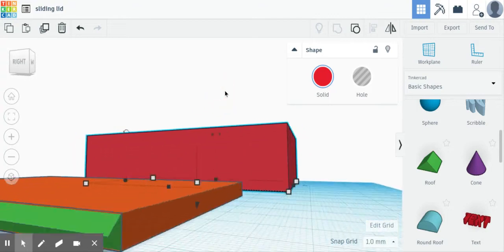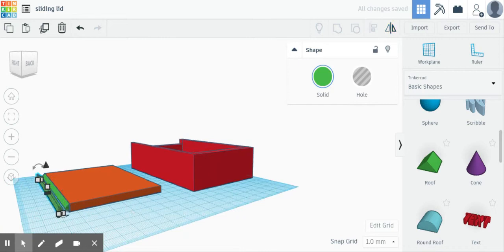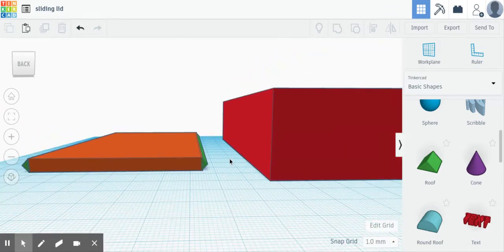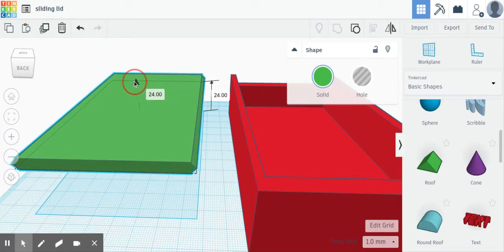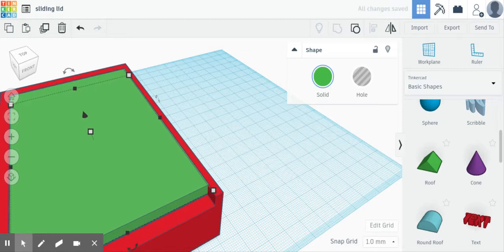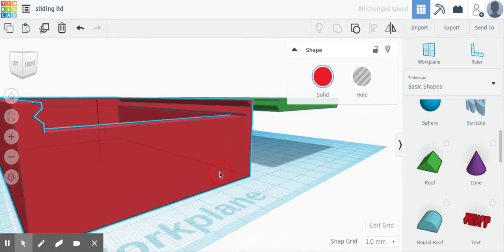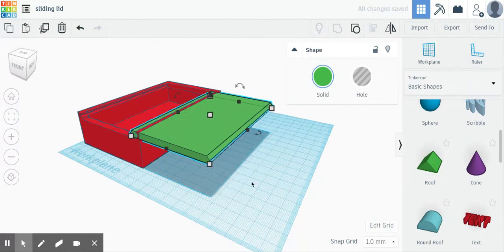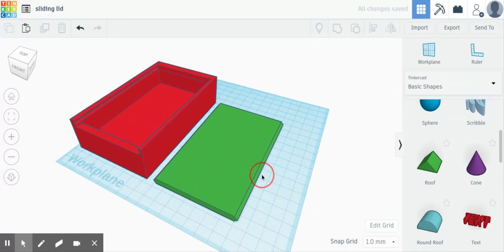Sliding Lid Box 2